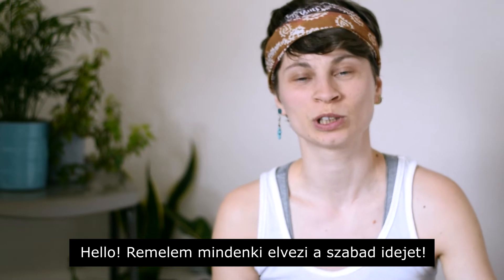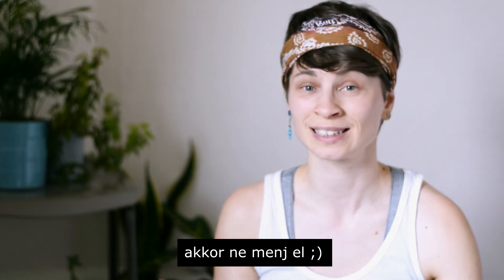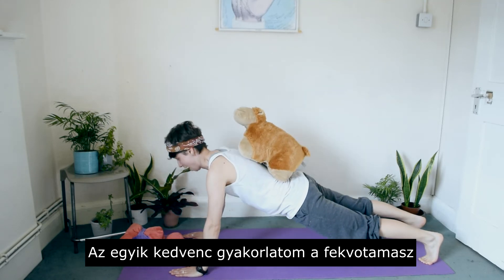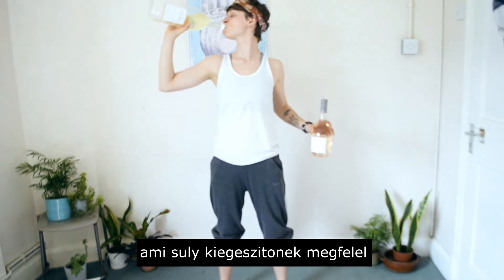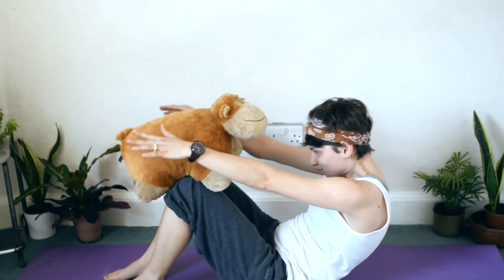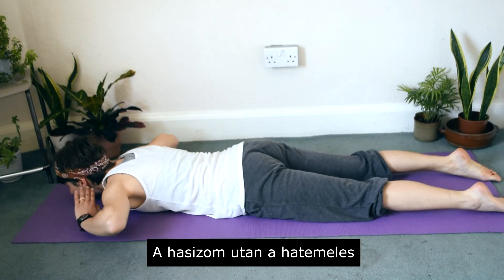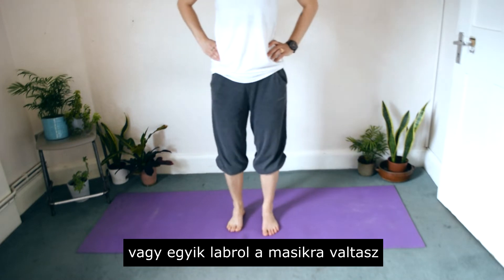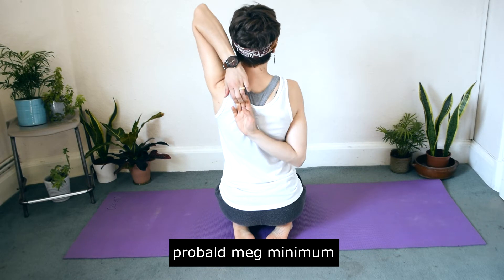EASY and Efficient at Home WORK OUT Motivation! No Equipment Needed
This video is designed for those who needs motivation to start exercising at home. It is beneficial for all ages and you can do this easy and effective work out where no equipment needed. You can also change or adjust the moves accordingly and exercise as long as you wish.
I wanted to create a video which looks cinematic and contains some sense of humour to uplift the community during the corona virus.
Thank you very much and have a wonderful day!